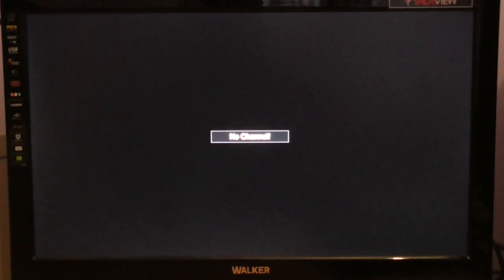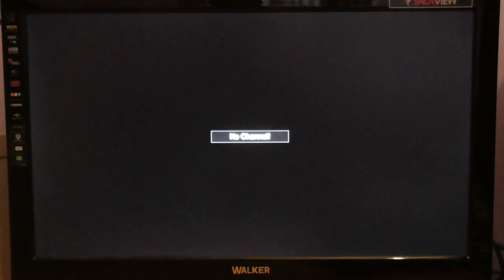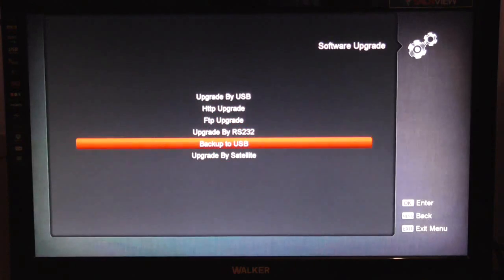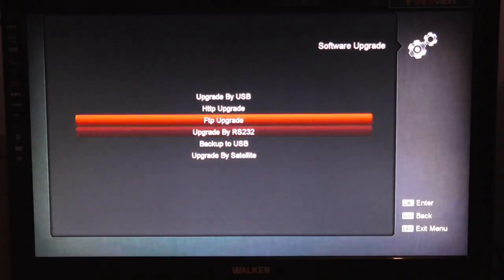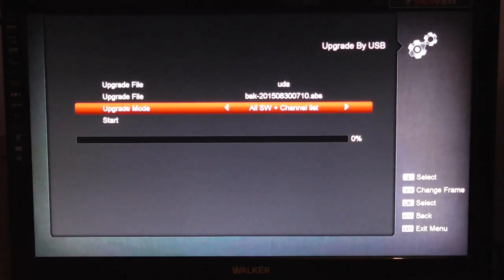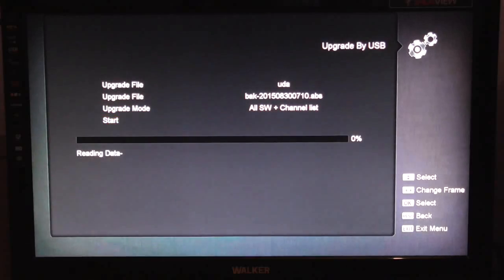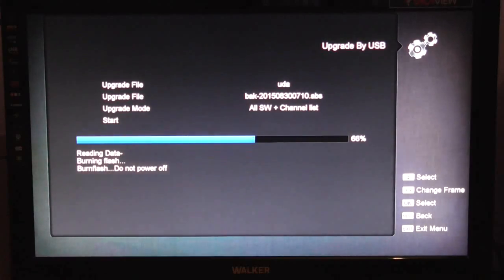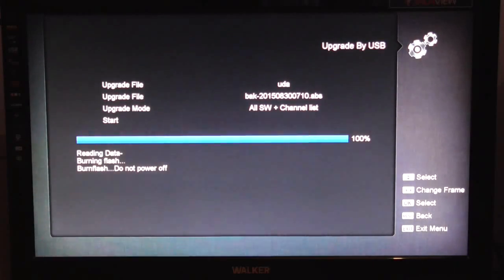Amiko 8150 HD Load Channel List Software from USB Drive